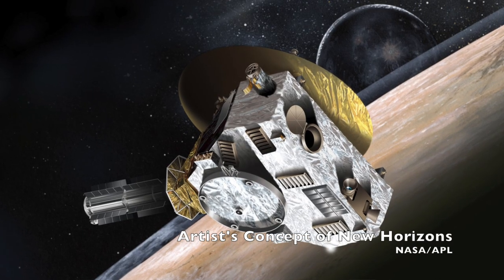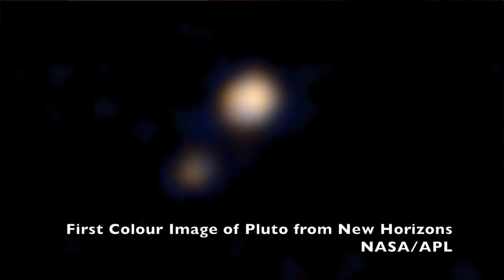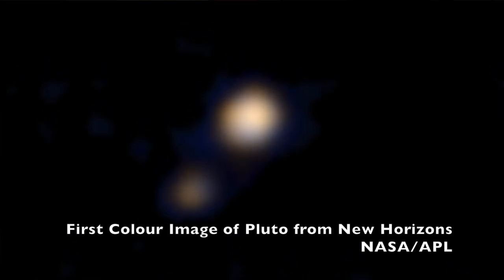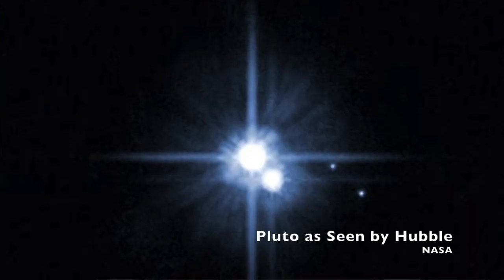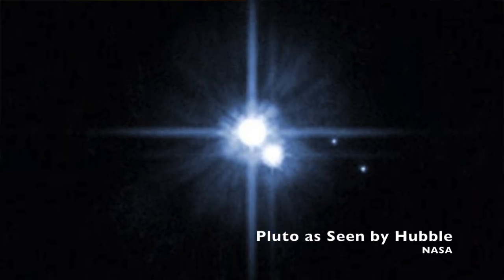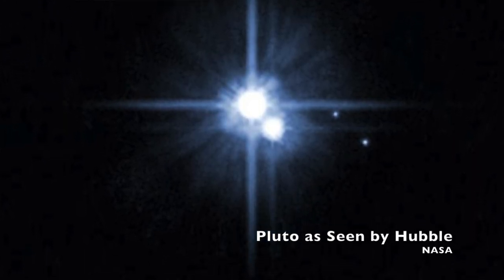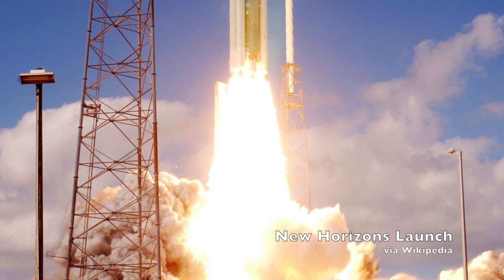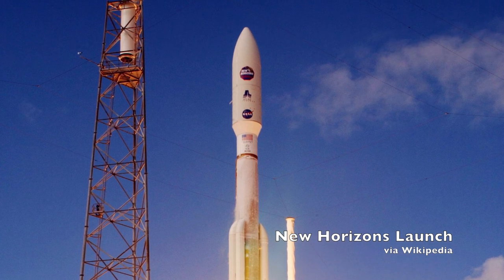Going to Pluto with New Horizons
New Horizons is just months from its close encounter with Pluto. It's history in the making!

And I have to make a small correction. Talking to New Horizons PI Alan Stern, he pointed out that I misunderstood him about the spacecraft's post-Pluto plans. There are two Kuiper Belt Objects the spacecraft could reach, and the team will pick one based on ease of access (i.e. things like how to get there using a few consumables as possible) and from there will consider a possible next target. Still, one KBO or two, it's going to be awesome!

For more in depth Vintage Space, be sure to check out the blog on Popular Science

And for daily Vintage Space tidbits every day of the week, add me on Facebook, Google+, and Twitter as @astVintageSpace.